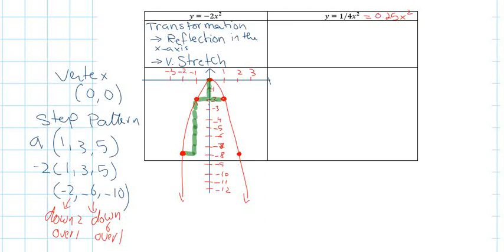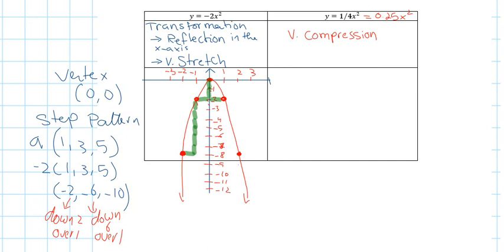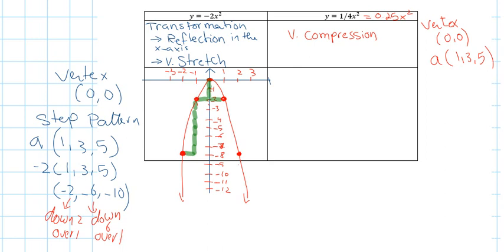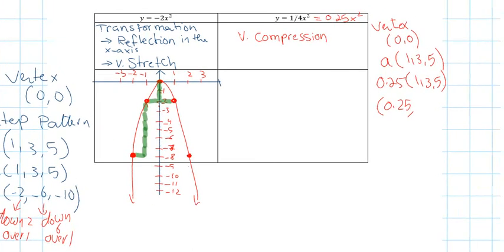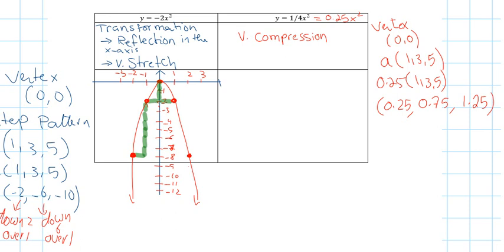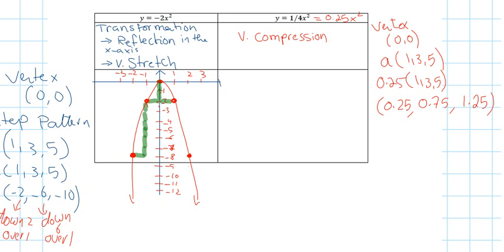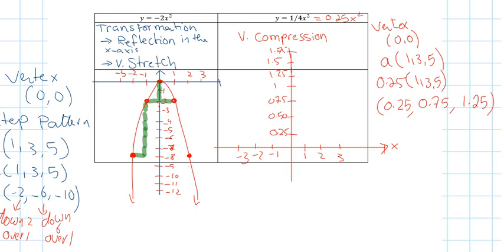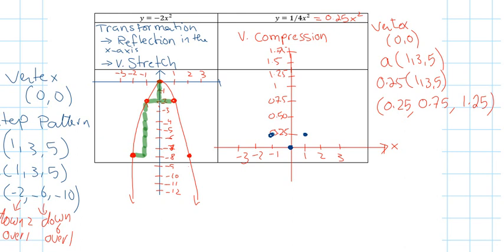jan 15 vertical stretch and compression 2